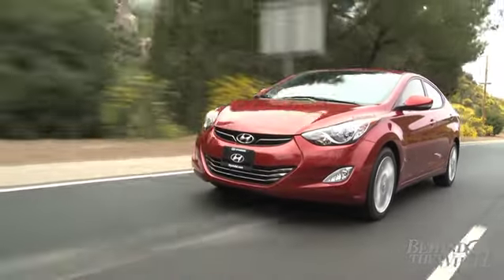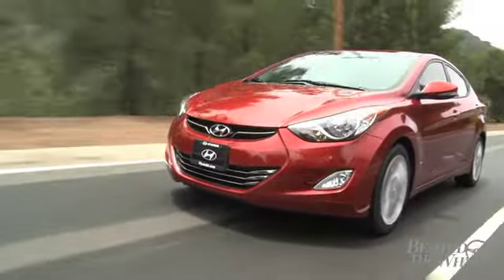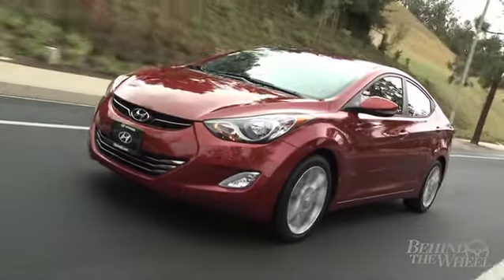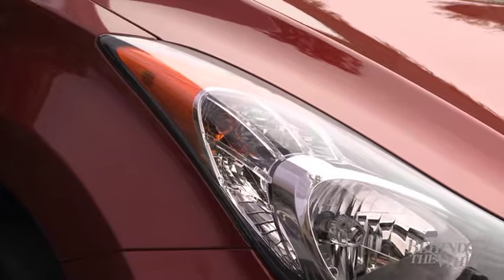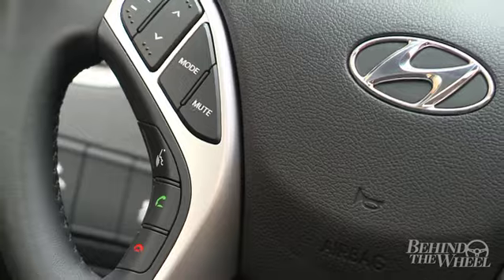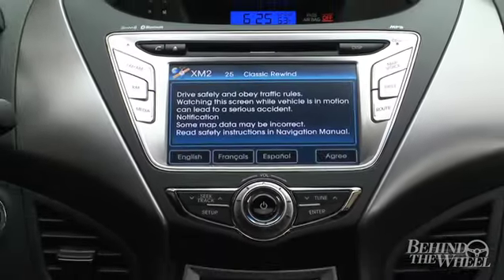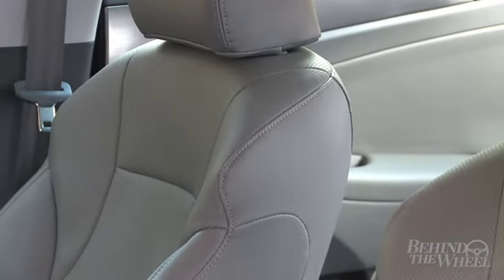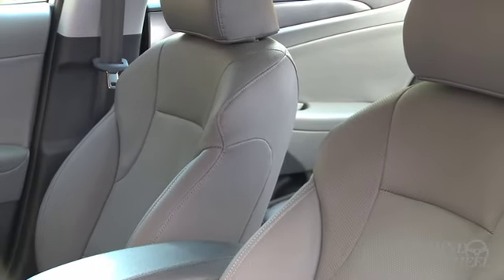Hyundai Elantra Behind the Wheel Premium Equipment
Go Behind the Wheel with Car and Driver contributing editor, Dweezil Zappa, checking out the premium equipment on the all new Hyundai Elantra.

Check out more Behind the Wheel, including a self-guided tour, beauty shots, press & more.